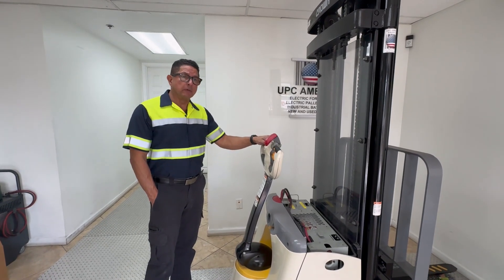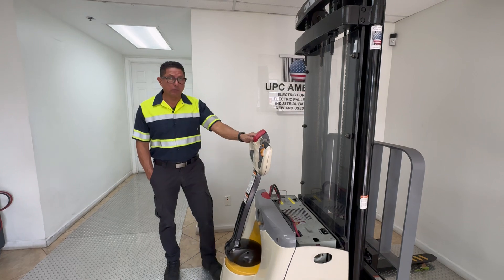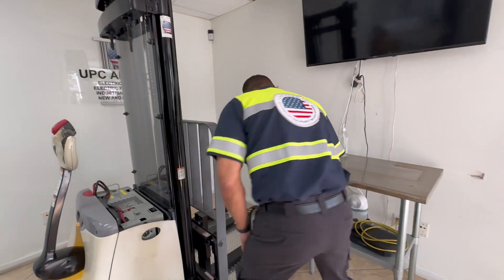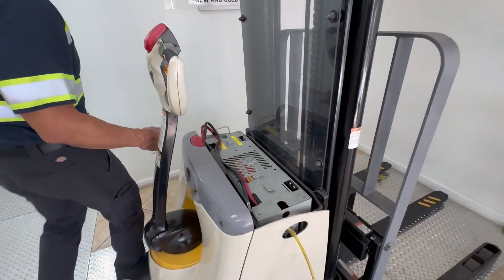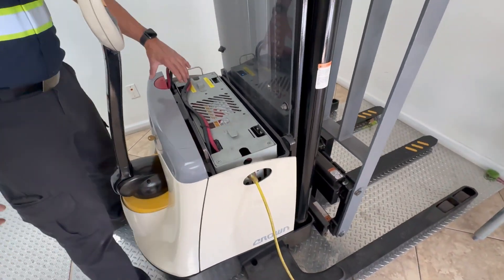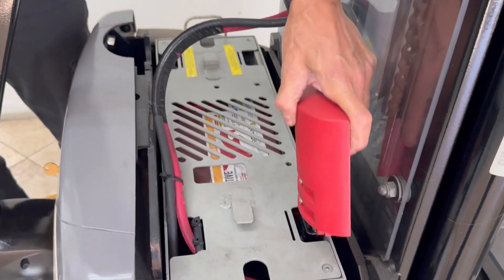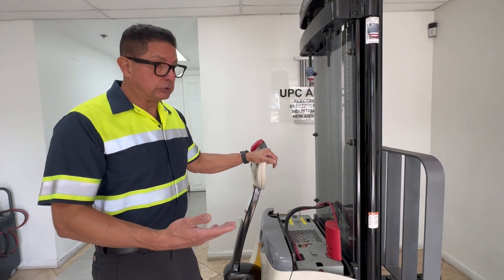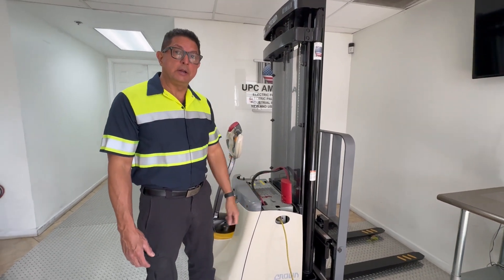How to Charge an Electric Walkie stacker with Enersys Battery